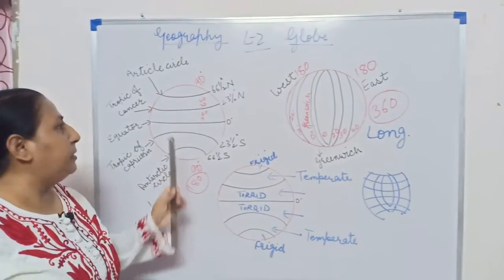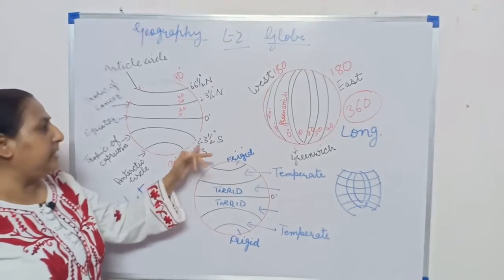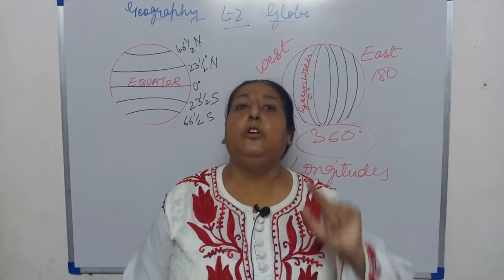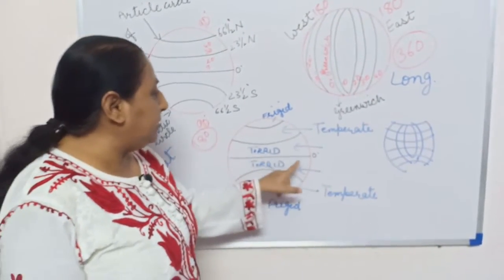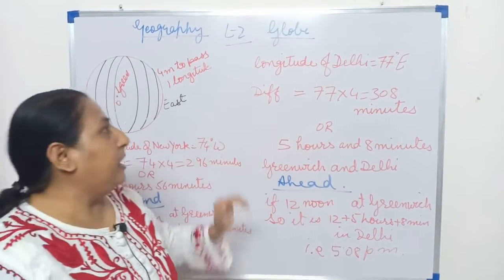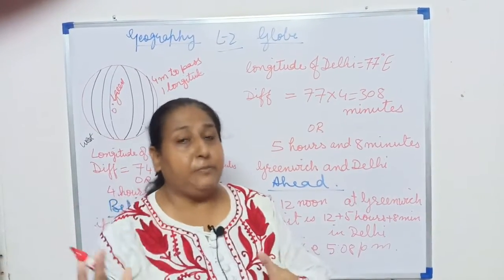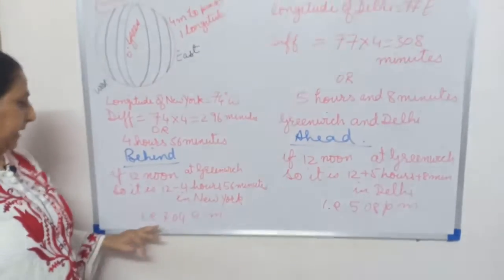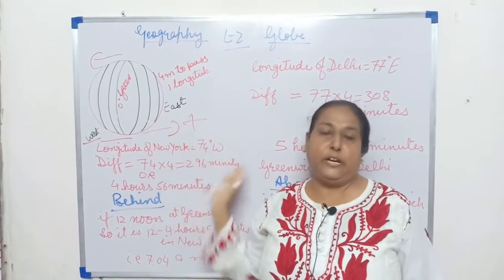Class 6 Geography L-3 Globe (Part 2)